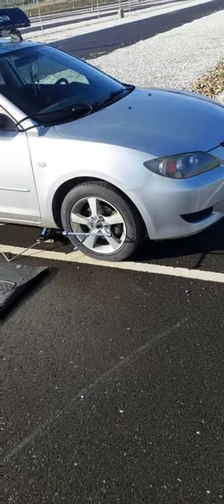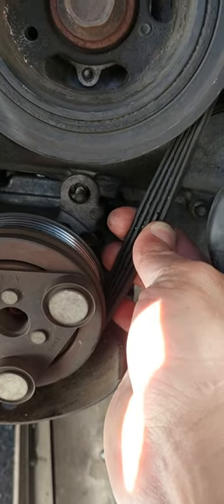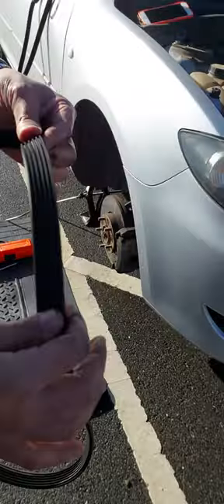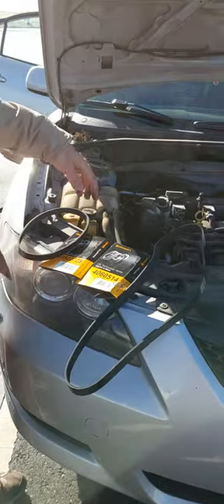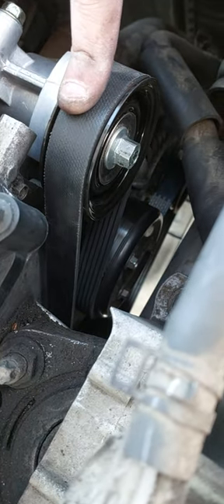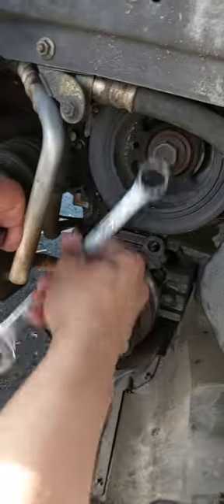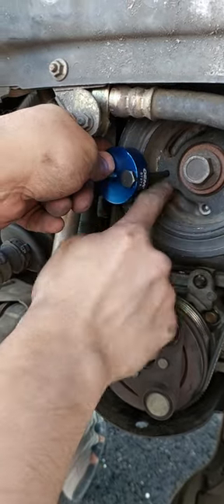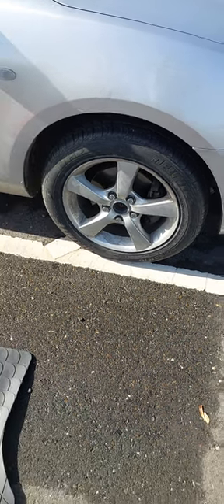Mazda 3 2006 serpentine belt, AC belt, and Tensioner replacement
In this, video I am going to show you how to replace the serpentine belt, AC belt, and serpentine belt tensioner for Mazda 3 2006
You may find this website helpful to buy the required parts for your car.
You can add your questions in the comments and I will reply as soon as possible.